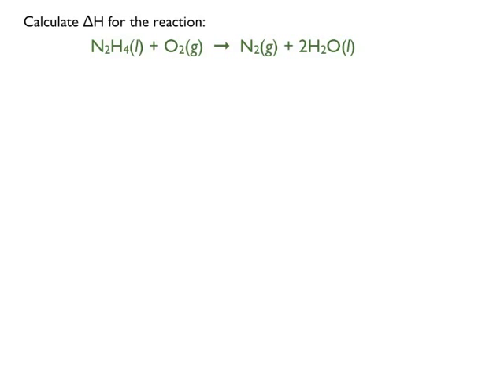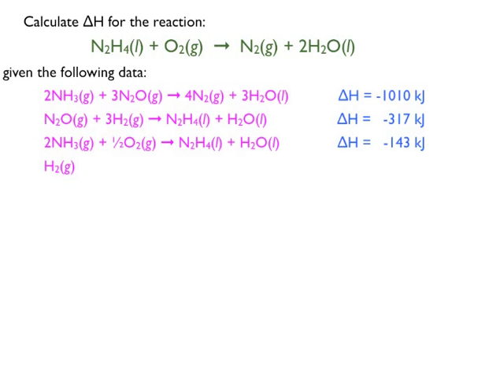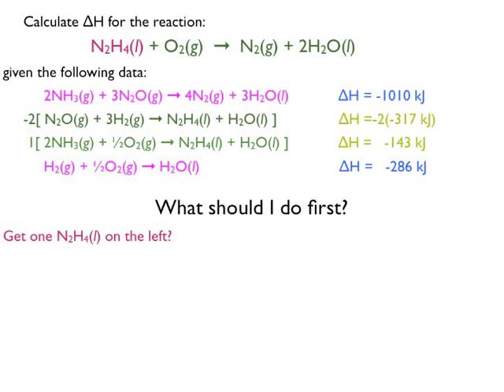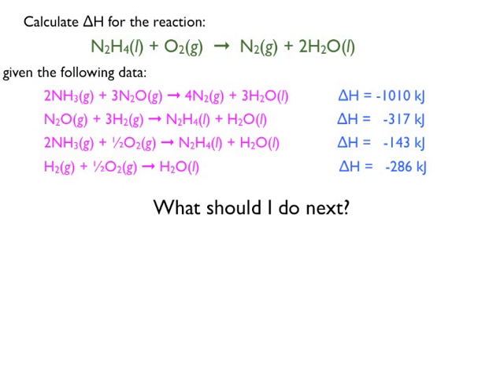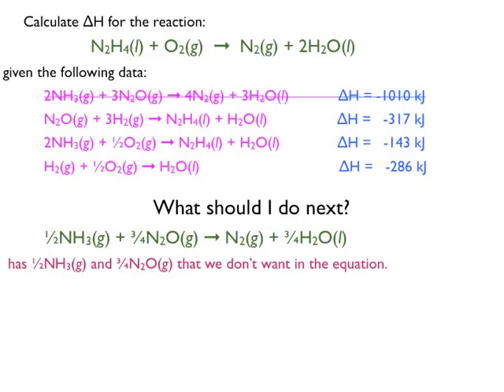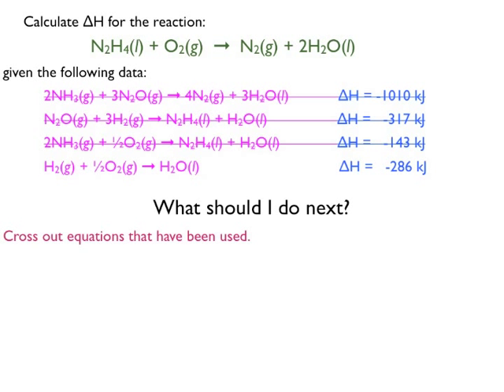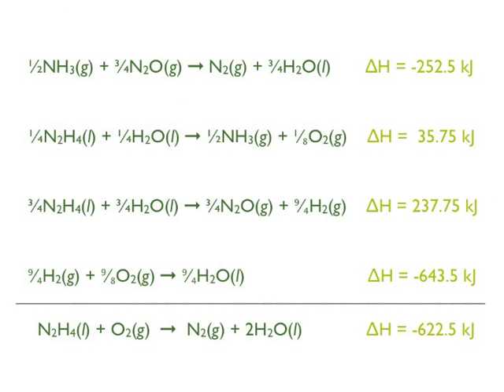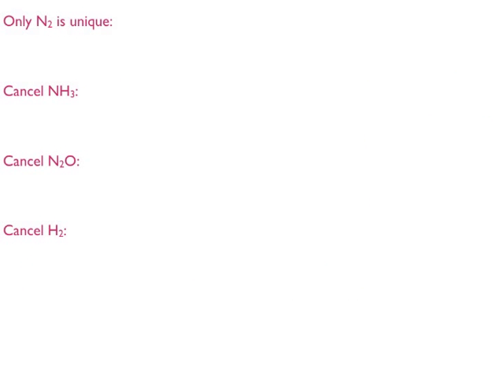Hess's Law Problem-Solving Strategies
a General Chemistry lecture emphasizing how to do hard problems.  My web page is